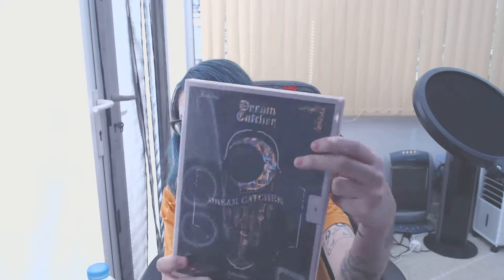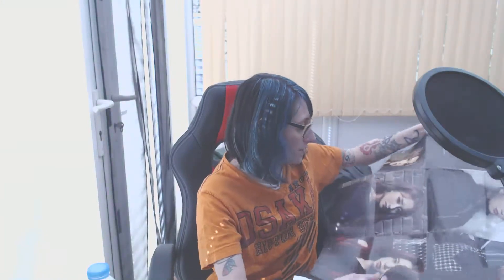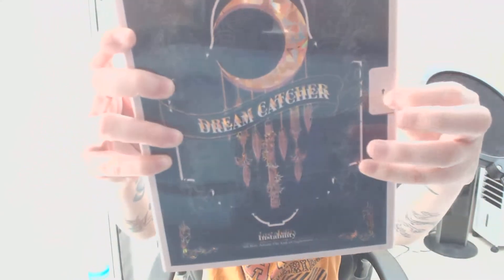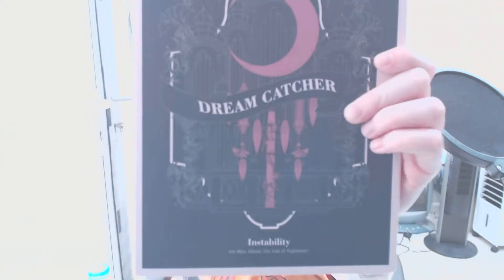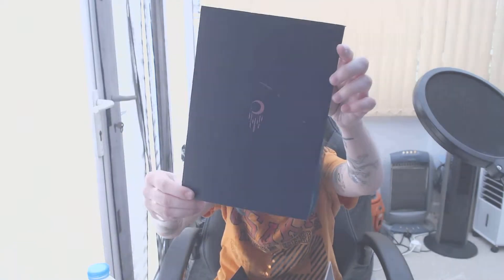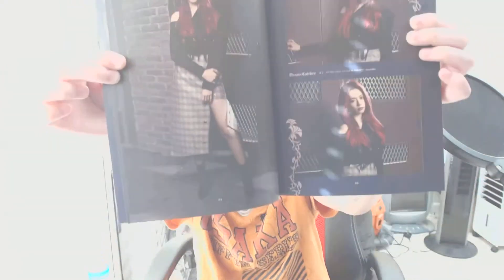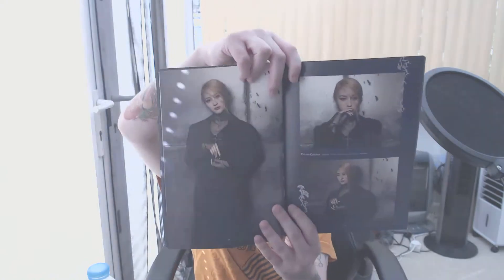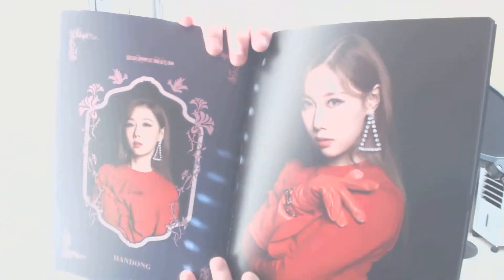Unboxing Dreamcatcher's 4th mini album : The End of Nightmare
Got so excited when it came through the mail!!! I decided why not do an unboxing video?